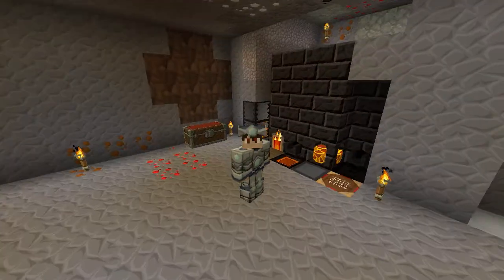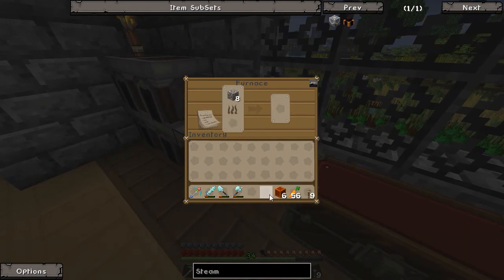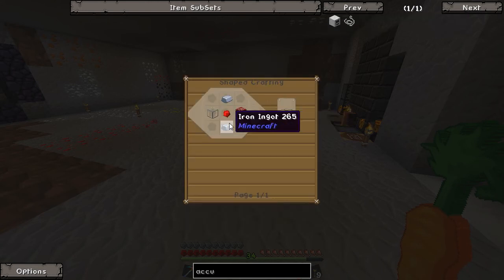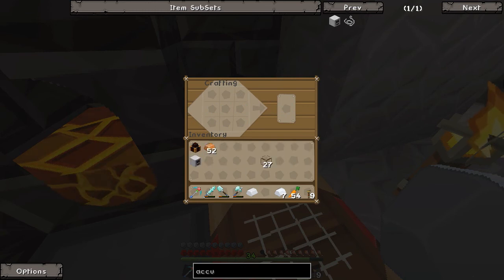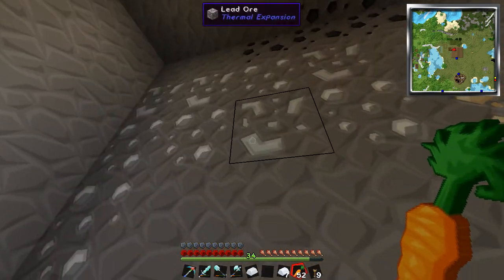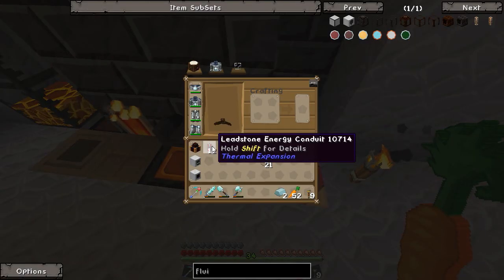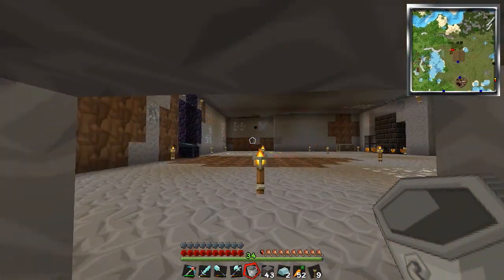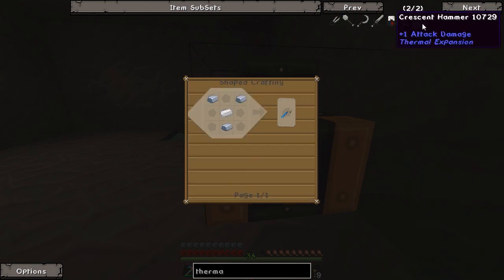Minecraft: Attack of the B-Team - #5 - Thermal Expansion!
Enjoyed the video? Remember to leave a "LIKE", thanks!

On today's episode Attack of the B-Team Series, we make a start on some of the Thermal Expansion machines, starting with the Pulverizer.

This modpack was created by Technic, with one thing in mind, crazy mad science, with the help of the B-Team, this modpack was brought together, with a long list of Awesome Mods, which we will be exploring in this Series.

Mod List :
- Advanced Genetics
- Archimedes ships
- Artifice
- Autoblocks
- Autoutils
- Biomesoplenty
- Carpenter's blocks
- Chisel
- Codechickencore
- Cofhcore
- Configmod
- Coroai for MC
- Darwin
- Dragonmounts
- Enhancedcore
- Enhancedportals
- Extendedrenderer for MC
- Flansmod
- Food plus mod
- Fossilsarch-reported
- Furnituremod
- Galacticraft
- Galacticraft-planets
- Hamsterrific
- Hamstersforever
- Hats
- ichunutil
- Immibis-core
- Liquid-xp
- Mapwriter
- Micdoodlecore
- Minefactoryreloaded
- Minions
- Modbuild
- Morphbeta
- Natura
- Necromancy
- Neiplugins
- Notenoughitems
- Openblocks
- Openmodslib
- Powercrystalscore
- Project Red Base
- Project Red Compact
- Project Red Intergration
- Q Craft
- Random Things
- Saints Pack
- Secret Rooms Mod
- Statues
- Sync
- Tinkers Construct
- Thermal Expansion
- TrailMix
- Tropicraft
- WAILA
- Waypoints
- Weather
- Witchery

Parts of my Texture pack are from -